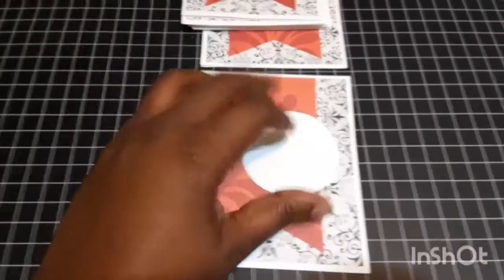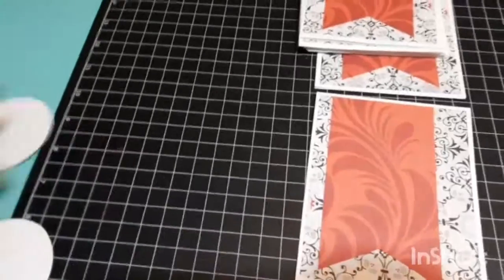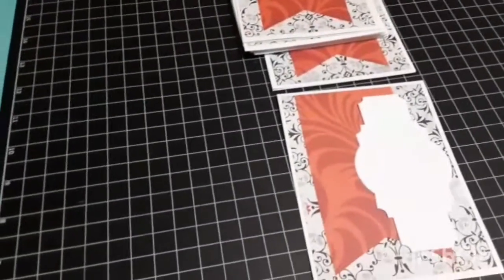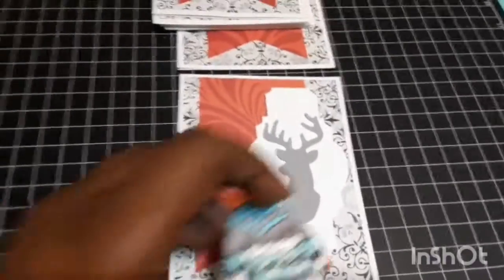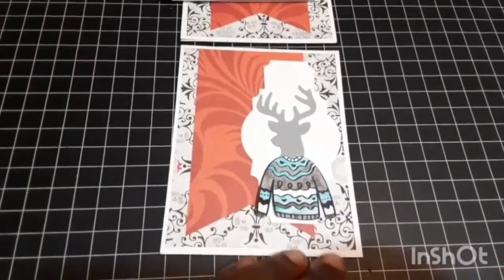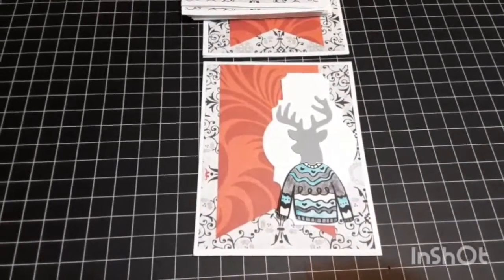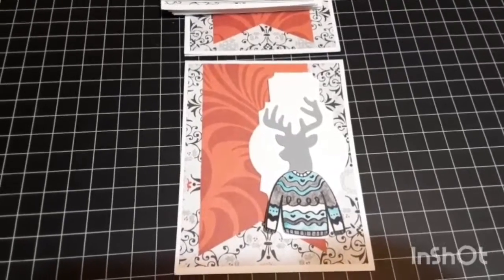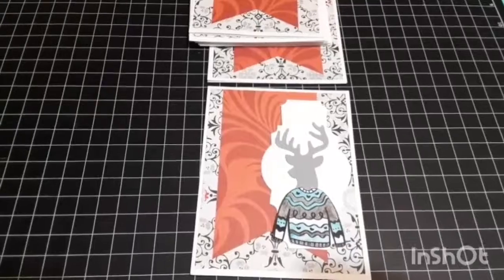DAY 35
12 more cards to add to my goal of 100 cards! I used the measurements from Erin of  Crafty Concepts with Erin to make today's cards. I hope you had a great day and stayed safe. Remember to take time to create and stay on the crafty bus!

Follow the hashtag to see everyone's creations